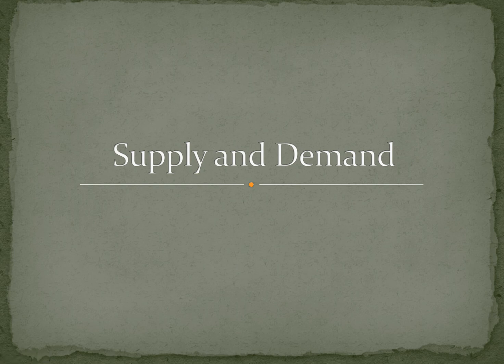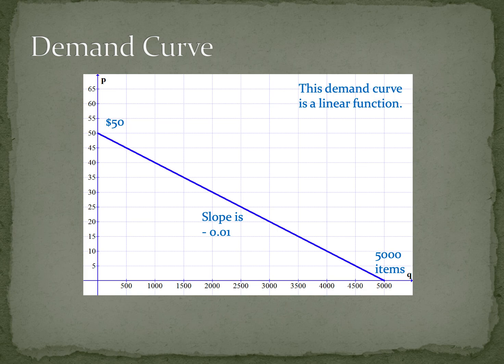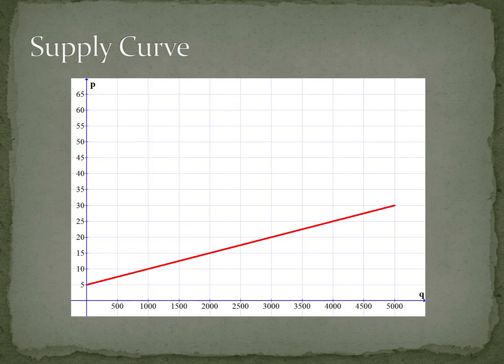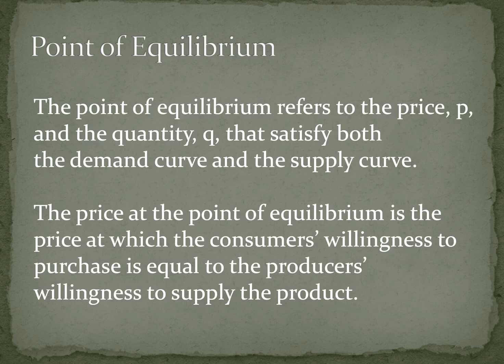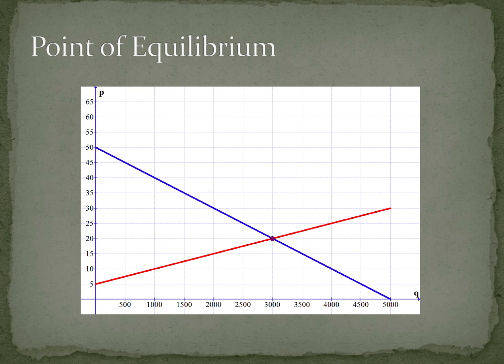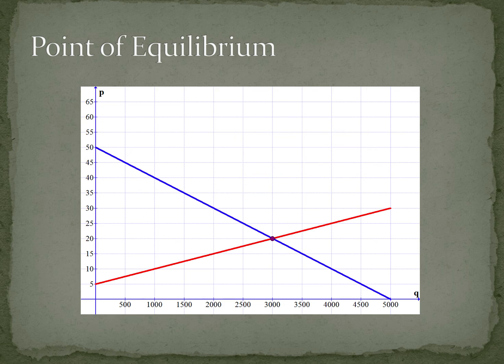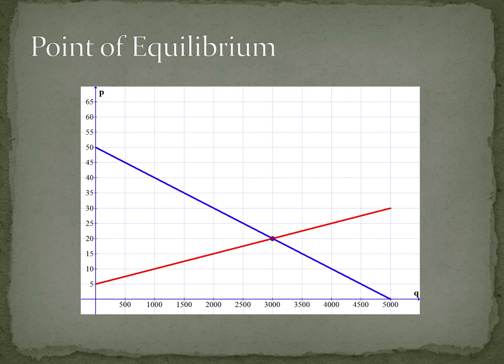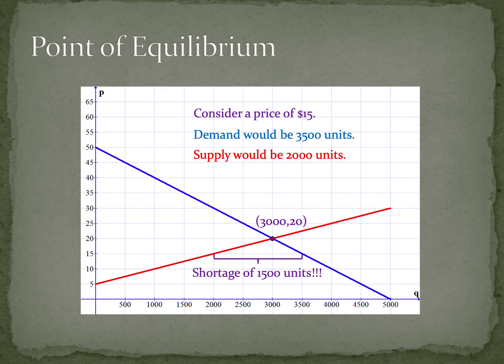Intro to Supply Demand and Equilibrium